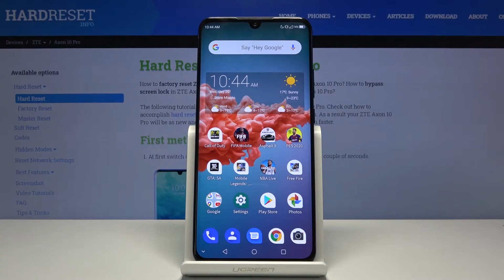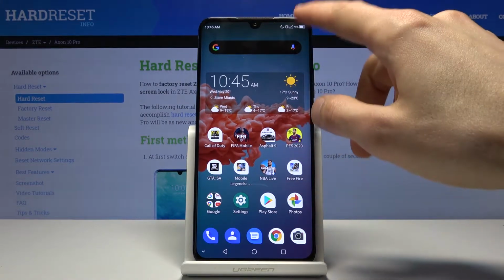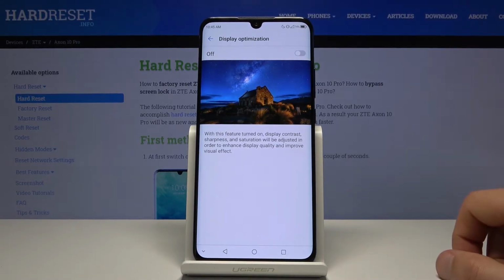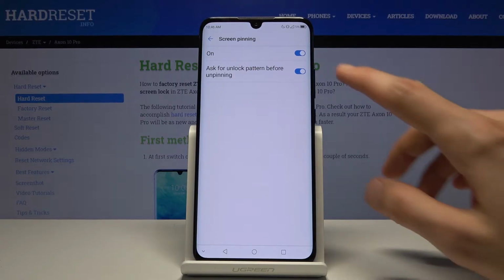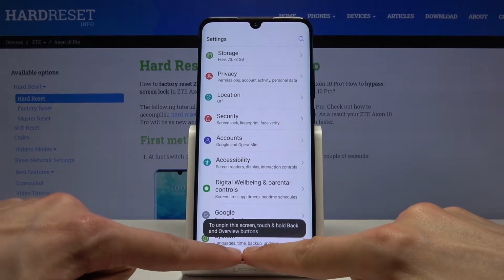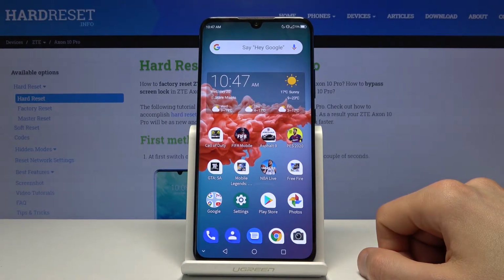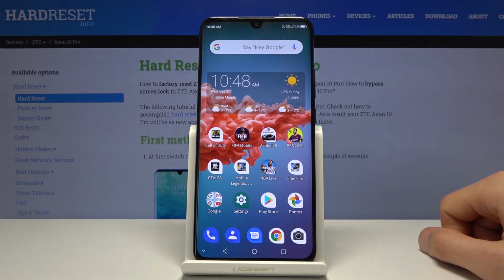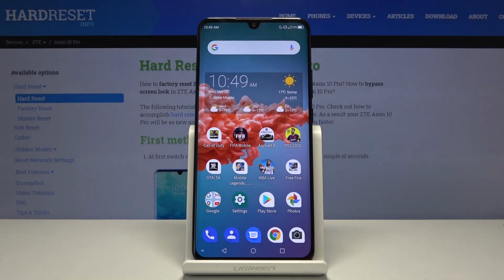Top Tricks for ZTE Axon 10 Pro - Best Apps / Cool Features / Super Options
Read more info about ZTE Axon 10 Pro:
In the presented tutorial, we show you the best tricks that you can use on ZTE Axon 10 Pro. If you wish to find out the best apps available on your ZTE device, stay with us to learn how to locate all of these super options in ZTE Axon 10 Pro successfully. Let’s watch uploaded video guide and make the usage of your ZTE device easier and comfier. Visit our HardReset.info YT channel and find more useful tutorials for ZTE Axon 10 Pro.

How to enable best tricks in ZTE Axon 10 Pro? What are the coolest features in ZTE Axon 10 Pro? How to locate top tricks in ZTE Axon 10 Pro? What are best tricks for ZTE Axon 10 Pro? What are top features in ZTE Axon 10 Pro?